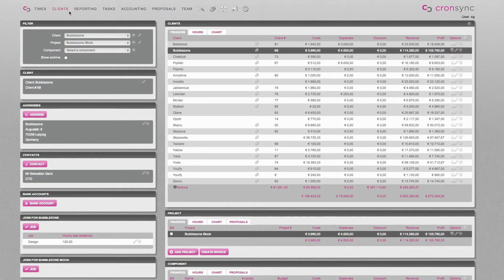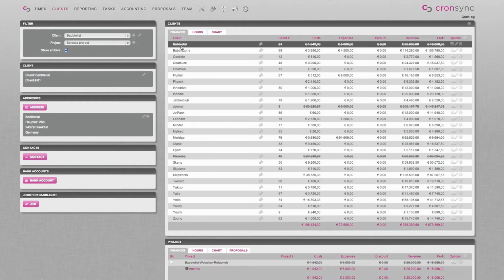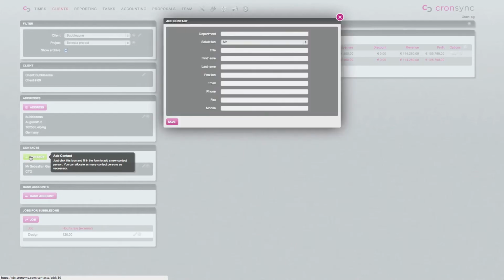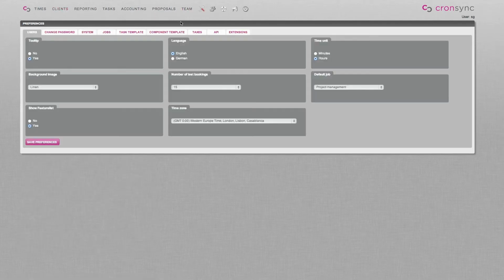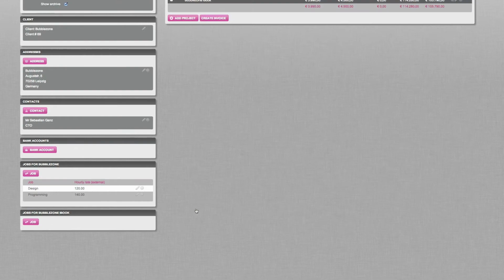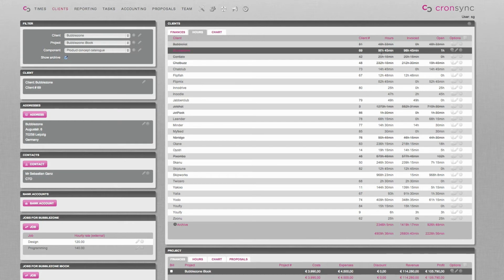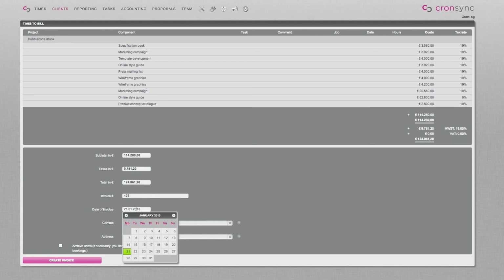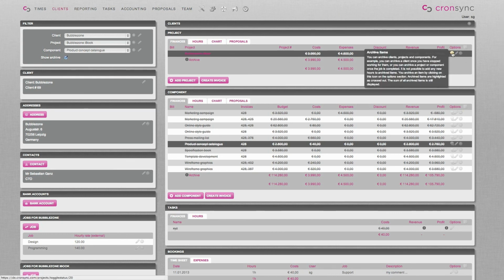cronsync time tracking tutorial: clients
cronsync is a smart, scalable time tracking and billing web application.
This tutorial is about rights and access management for single projects or customers.

Flexible time tracking settings, easily adjustable to your company's and clients' needs. Supports time tracking and invoicing on a time and material or on a flatrate basis.